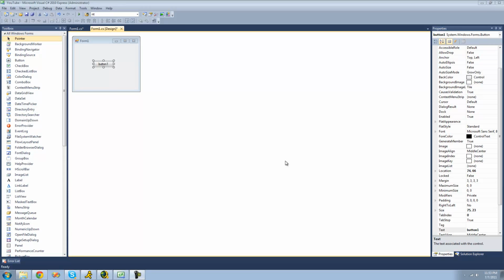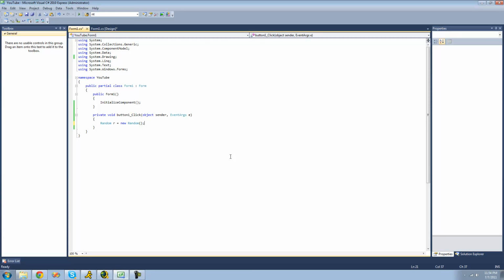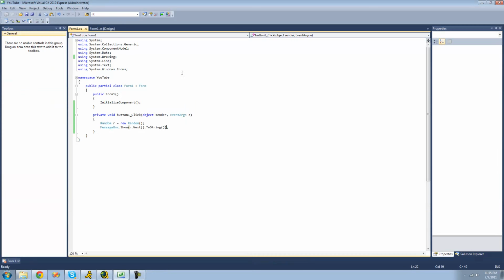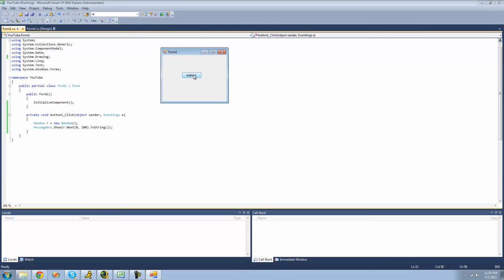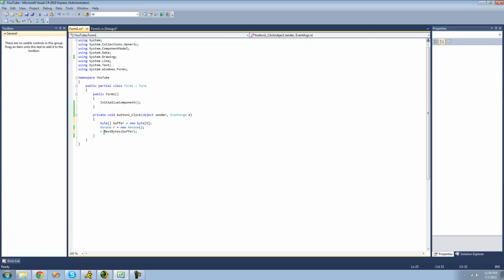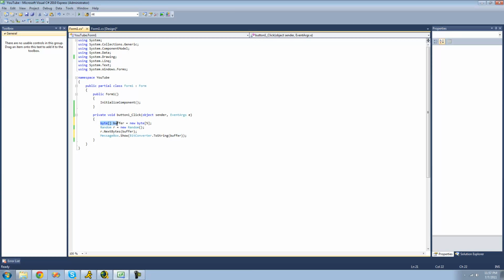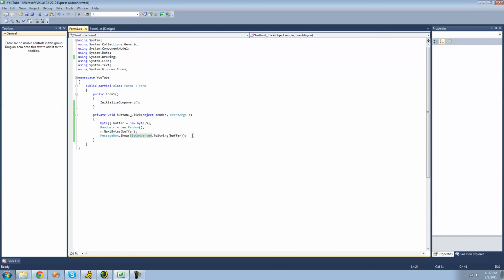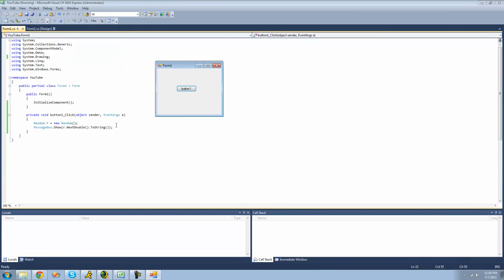054 Generating Random Numbers